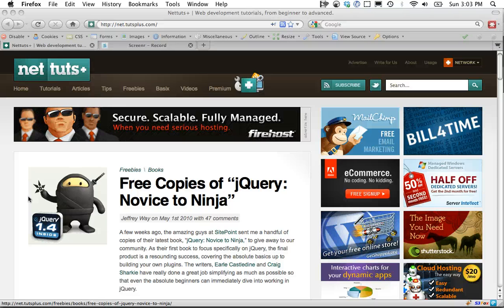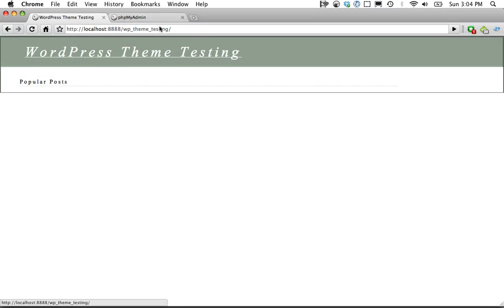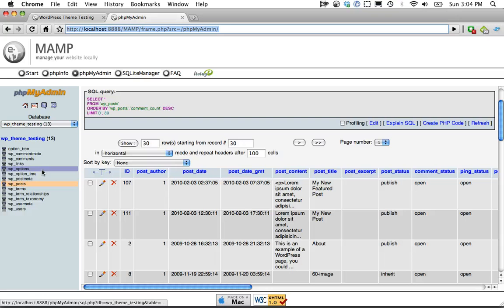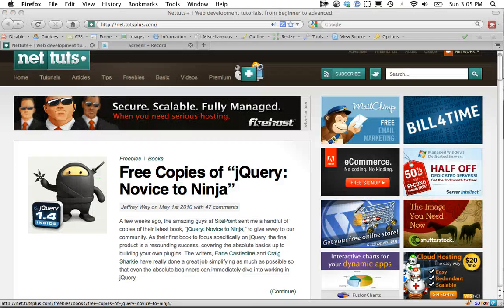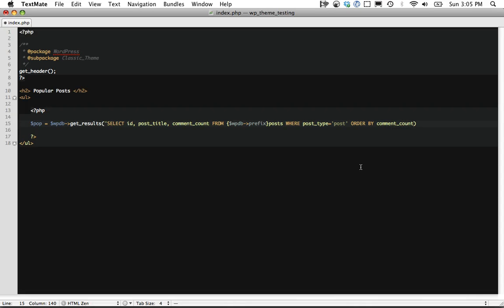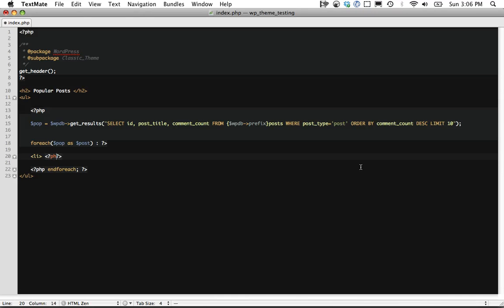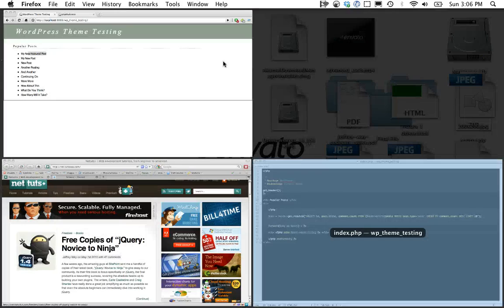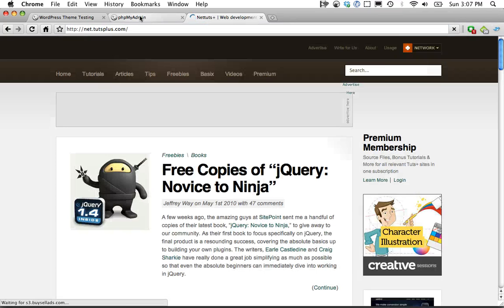How to Create a Popular-Posts-By-Comment-Count SQL Query in WordPress